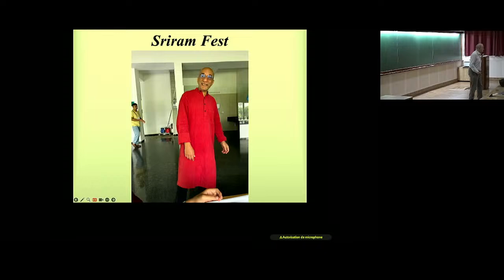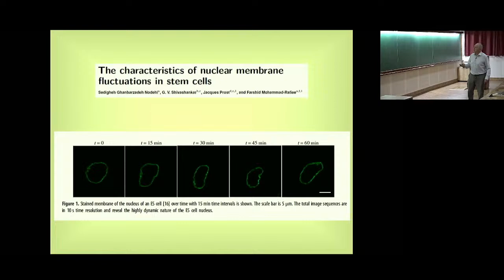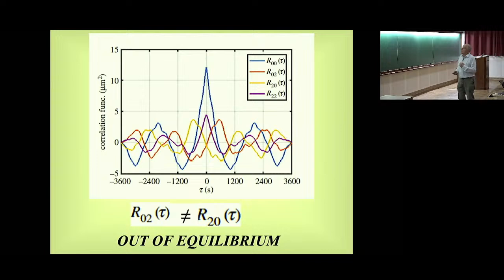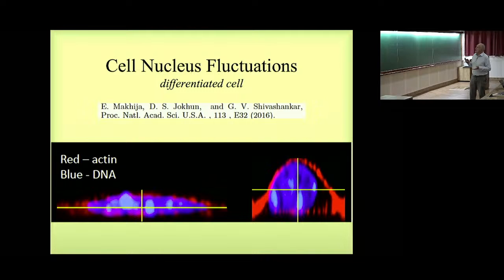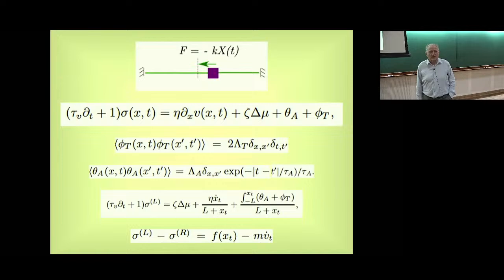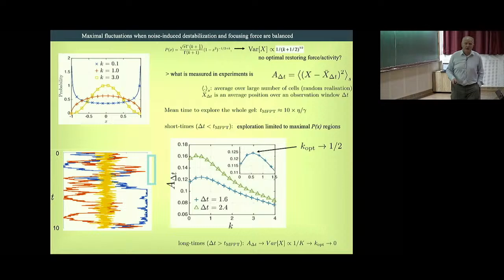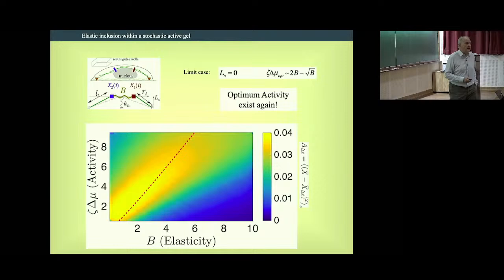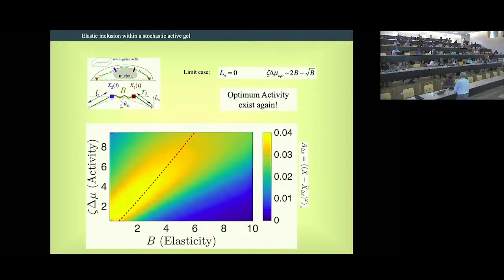Active Fluctuations and Microphase Separation in the Cell Nucleus by Jacques Prost